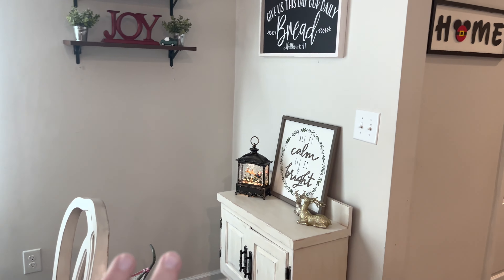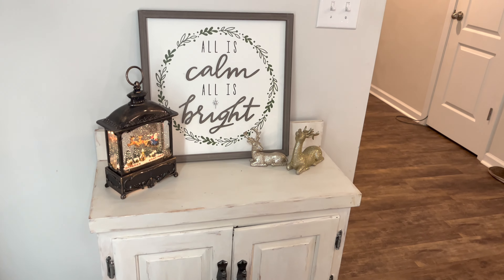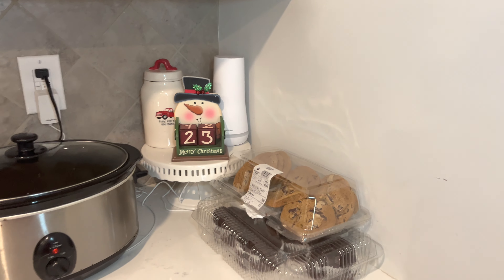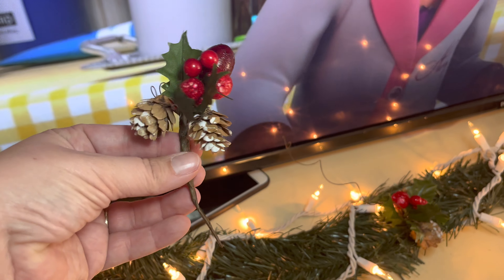Christmas Home Tour 2021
Hi there!  My name is Brittany and I’m a wife and mother to 3 children, and I absolutely love sharing my life here with you all!  I hope you’ll stick around!!